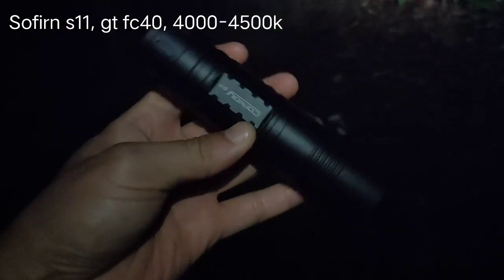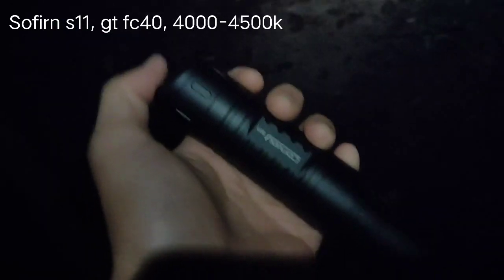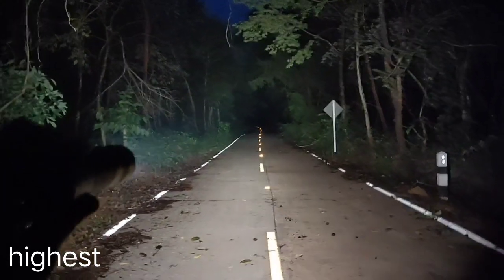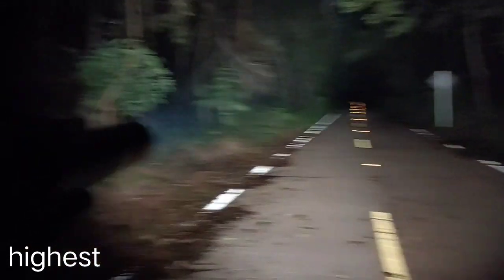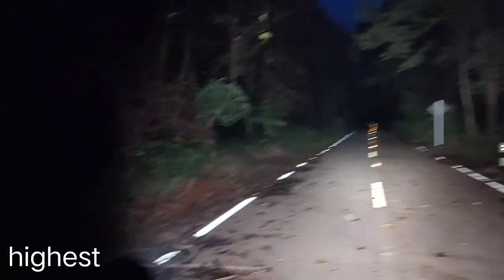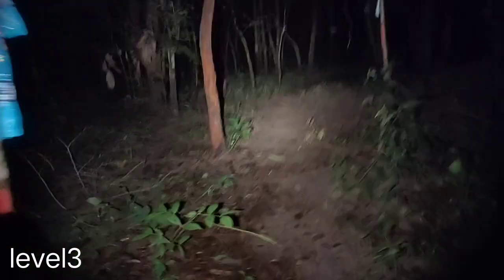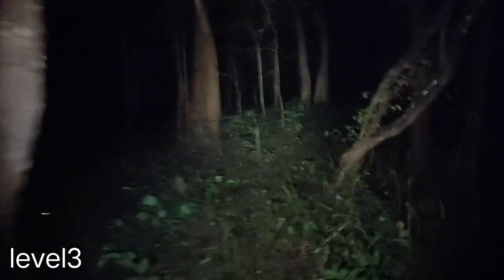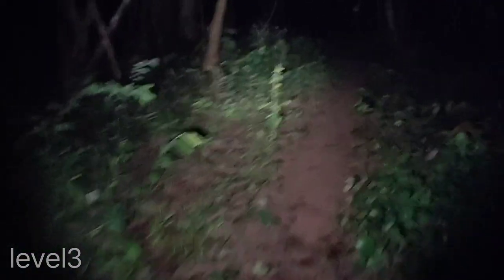Walking in dark forest with Convoy S11 gt fc40, 4000-4500k, floody beam